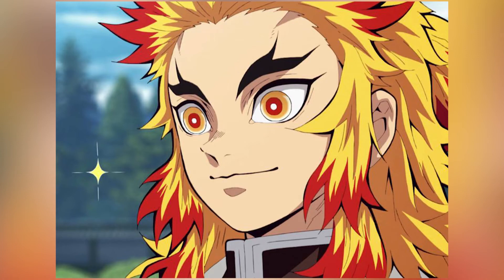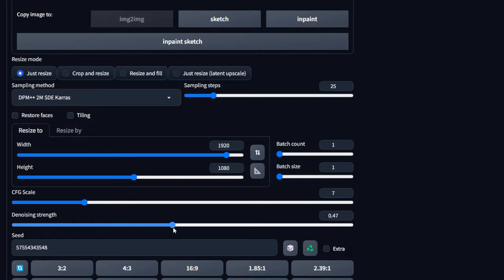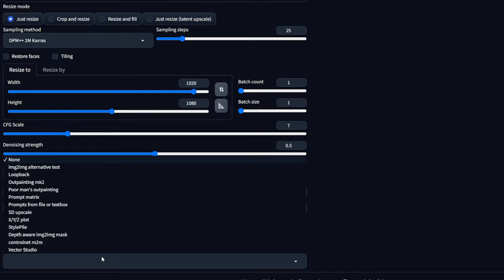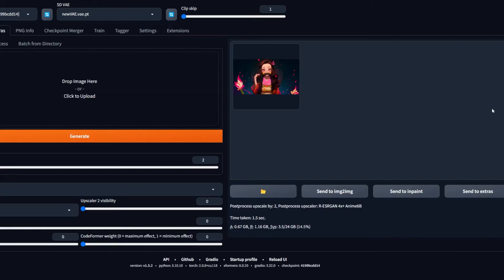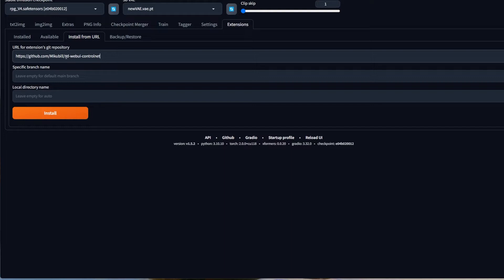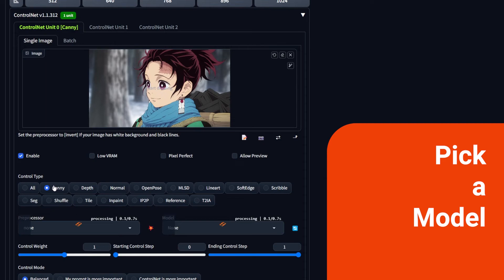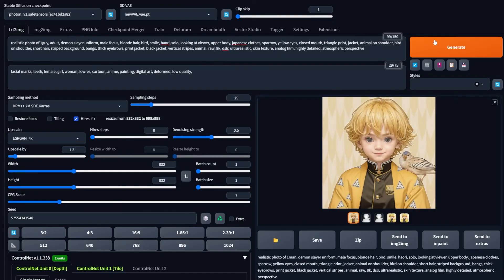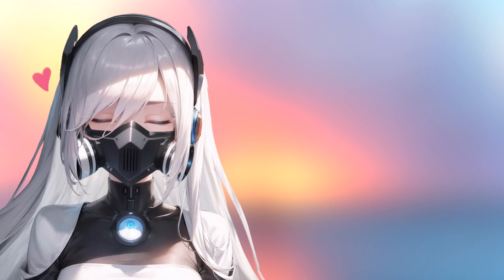Anime to REAL Life in Stable Diffusion - Tutorial // turn characters realistic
If you've ever wondered how to turn anime characters realistic, change anime face to real face, etc. - this step-by-step tutorial is for you! I'll share 3 ways to turn anime characters real using Stable Diffusion and Automatic1111. Let's have some fun! ^_^

\\__ TIMESTAMPS __//
00:00 - Intro
00:20 - Which model/ checkpoint to use
01:08 - Anime to Real: Loopback
02:35 - Anime to Real: Img2img
04:30 - Inpaint & Upscale
05:12 - Some won't work...
05:58 - Installing ControlNet tutorial
07:42 - Anime to Real: ControlNet